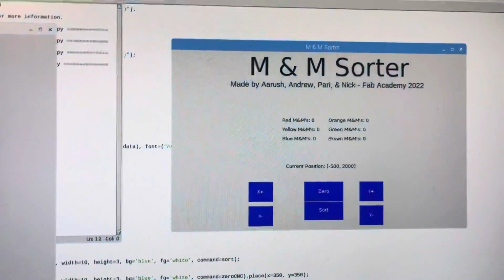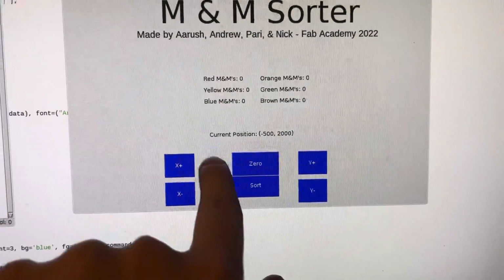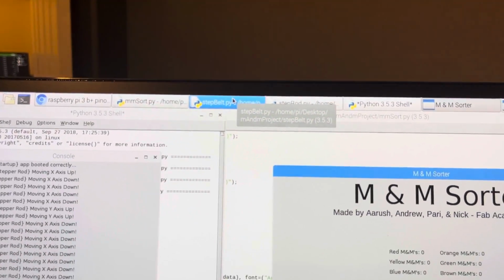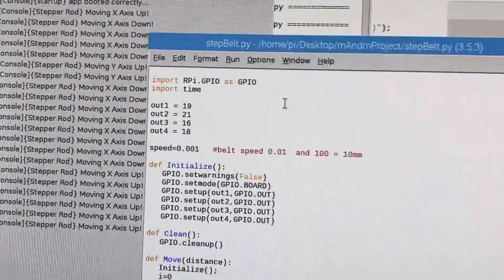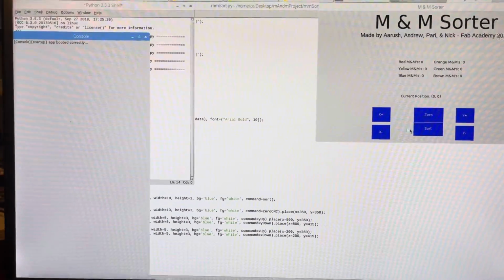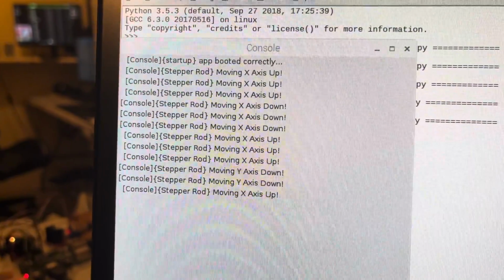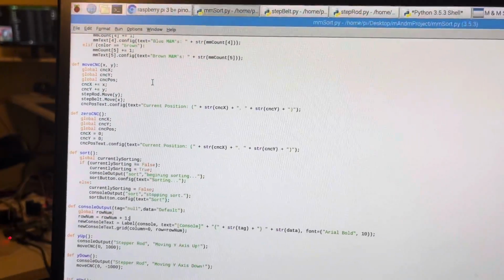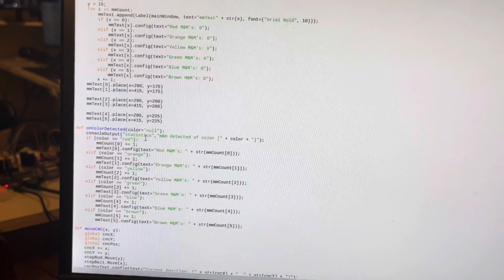X Axis & GUI Additions